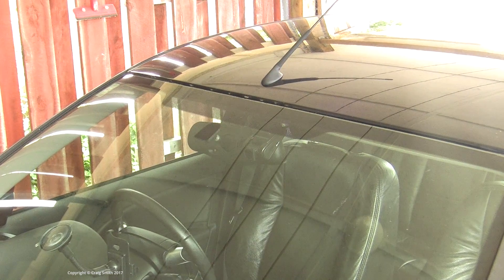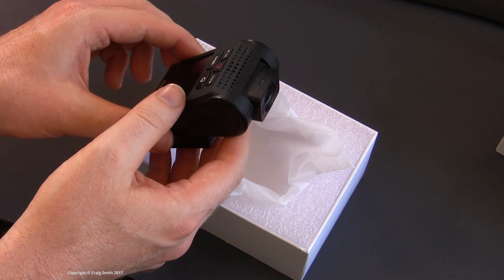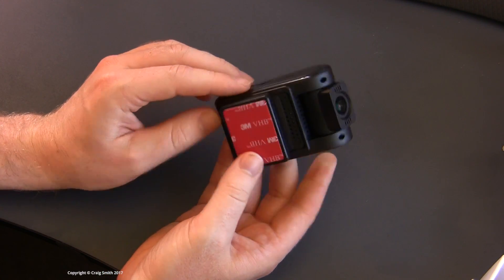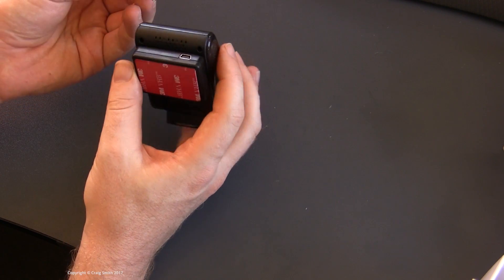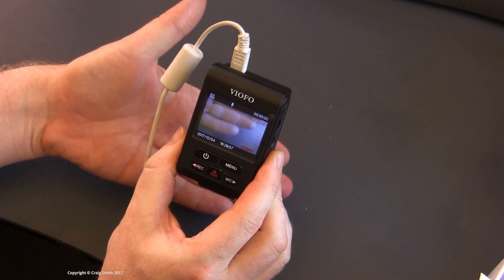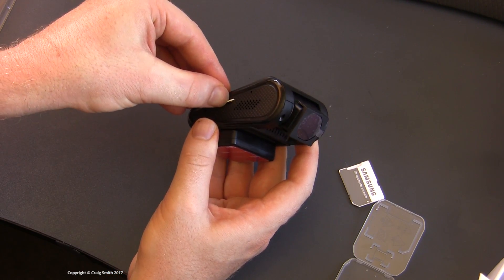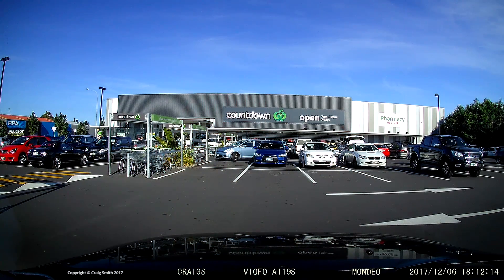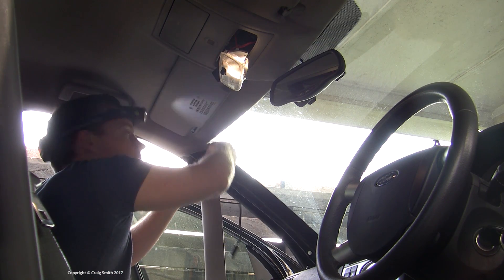Review: Viofo A119S 1080p60 f/1.6 USB dash cam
Comprehensive review of the A119S car camera, a 1080p60 video recorder with a Sony camera chip, fast f/1.6 lens, and a simple USB based power supply for either plug-and-play or hardwire installation. The included GPS mount records speed and location data.

There are newer versions of this camera now, along with other models with more features.

Viofo Amazon store for these cameras & accessories ~
Amazon US
Amazon UK

You will need (additionally):
* MLC based SD-card of the desired size (bandwidth is roughly 10 GB per 1 hr)
* Any installation wiring beyond the included 5 V USB adaptor and cable.